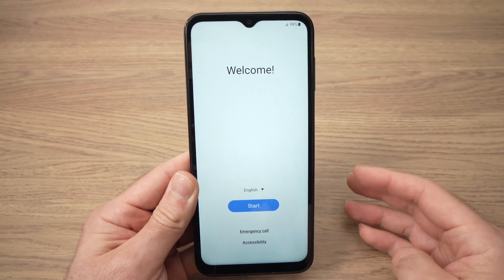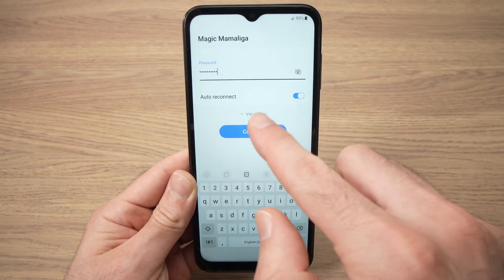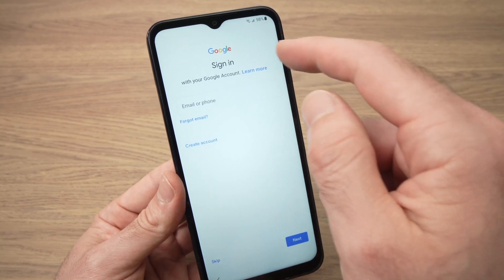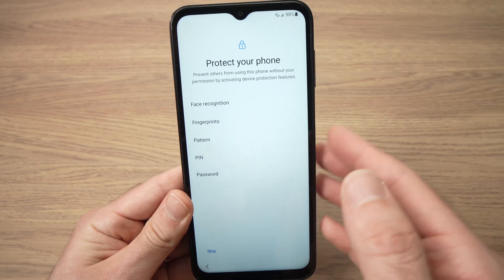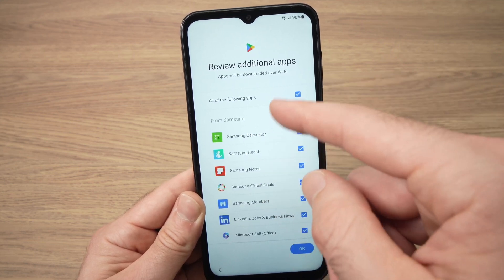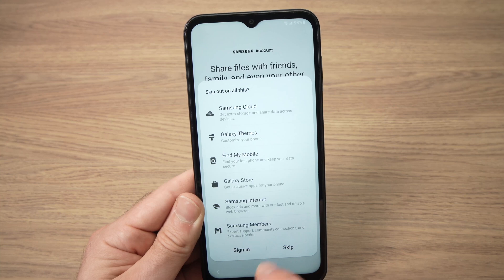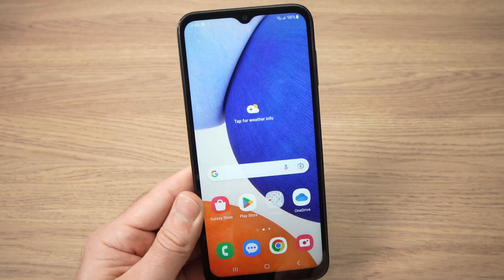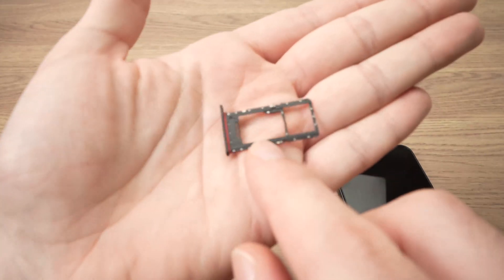Samsung Galaxy A14: How to Setup For The First Time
This is what you need to do to setup your Samsung Galaxy A14 smartphone for the first time. Step by step guide.